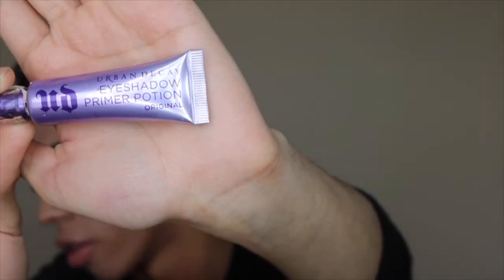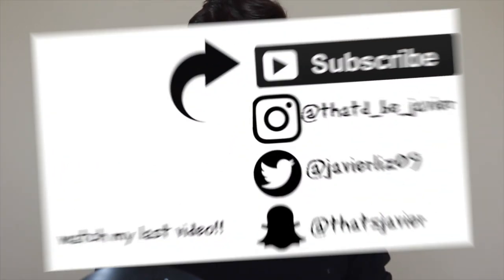VALENTINE'S MAKEUP LOOK | Javier Liz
LOVE YALL!!  XOXO

STALK ME !

XOXO

—JAVIER LIZ